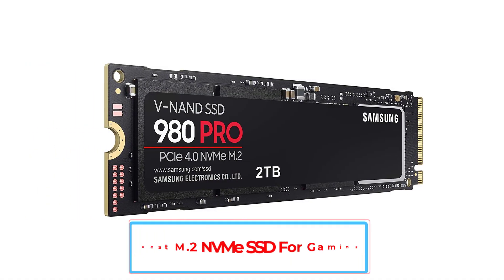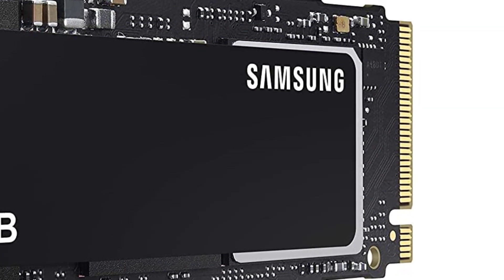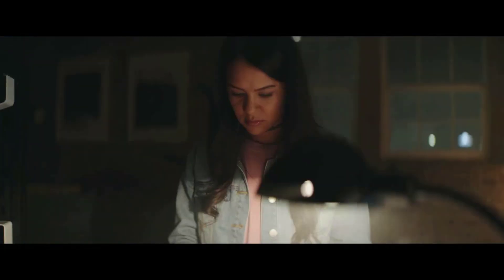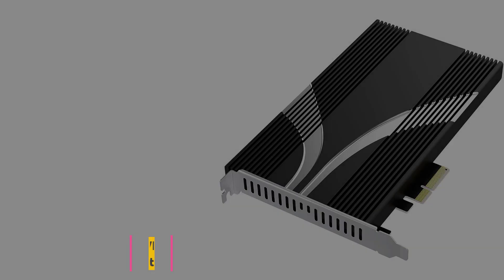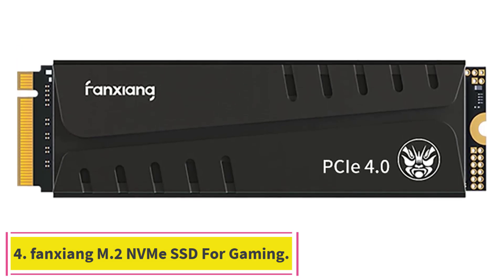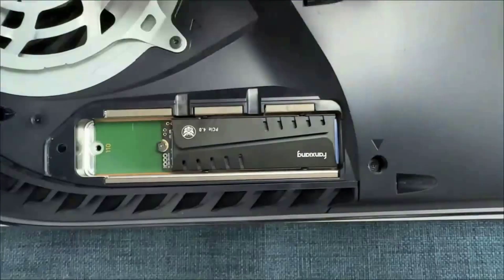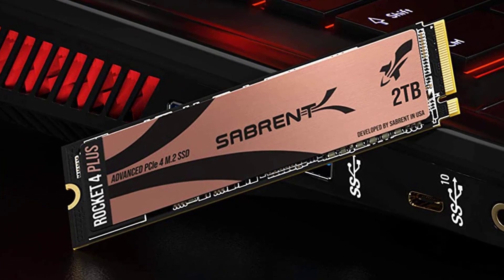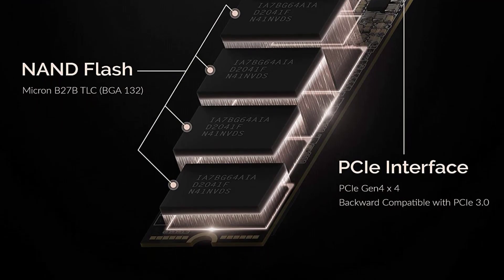Best M.2 NVMe SSD in 2023 | Top 5 Best M.2 NVMe SSD For Gaming - Reviews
📌Product Link📌:
1. SAMSUNG M.2 NVMe SSD For Gaming.

2. Crucial P5 Plus 2TB PCIe Gen4 3D NAND NVMe M.2 Gaming SSD.

3. SABRENT 4-Drive NVMe M.2 SSD to PCIe 3.0 x4 Adapter Card.

4. fanxiang M.2 NVMe SSD For Gaming.

5. SABRENT M.2 NVMe SSD For Gaming.

In this video, we listed the Best M.2 NVMe SSD in 2023 ?